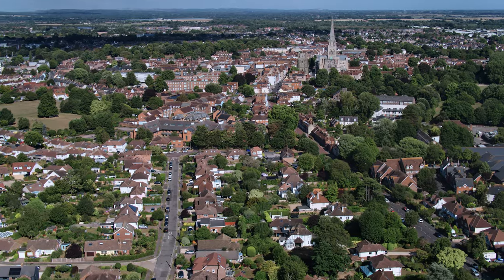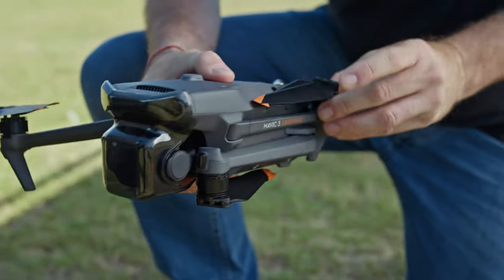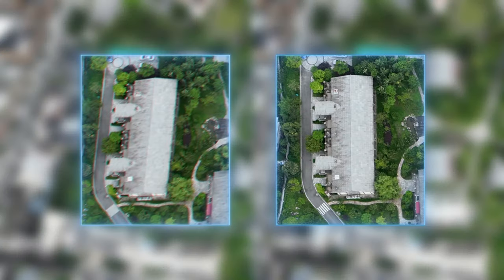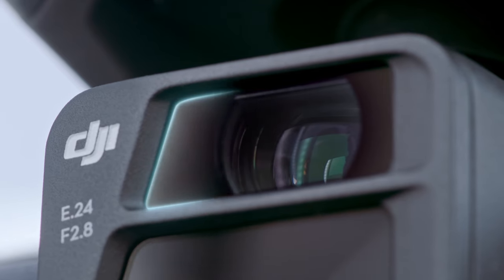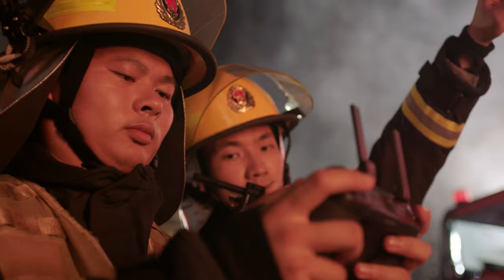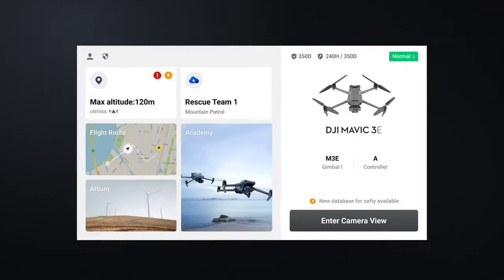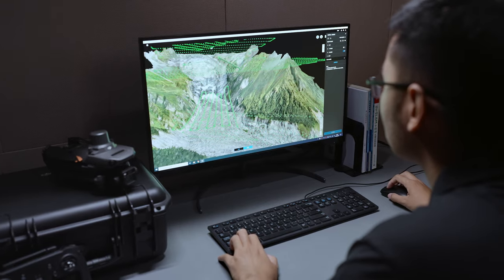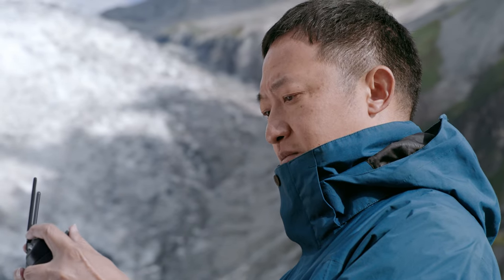SkyGrid - Mavic 3 Enterprise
Seria Mavic 3 Enterprise redefinește standardele din industrie pentru dronele comerciale mici.

Cu un obturator mecanic, o cameră cu zoom de 56× și un modul RTK pentru o precizie la nivel de centimetru, Mavic 3E aduce eficiența cartografierii și a misiunilor la noi culmi.

O versiune termică este disponibilă pentru stingerea incendiilor, căutare și salvare, inspecții și operațiuni de noapte.